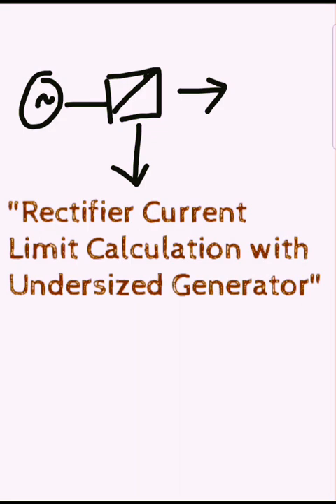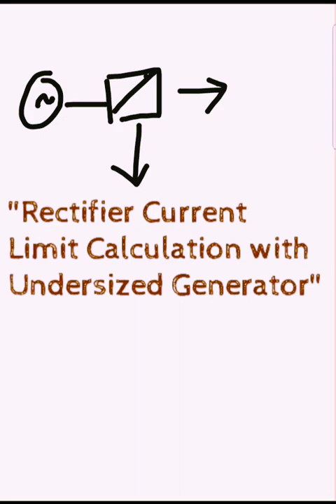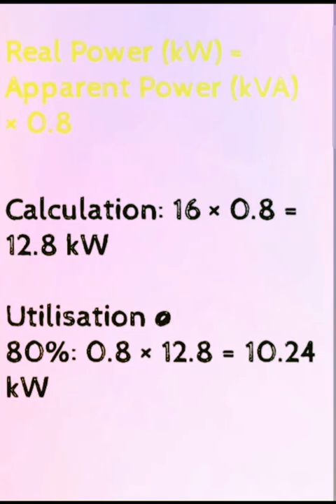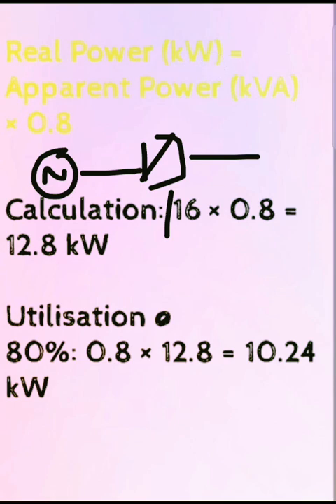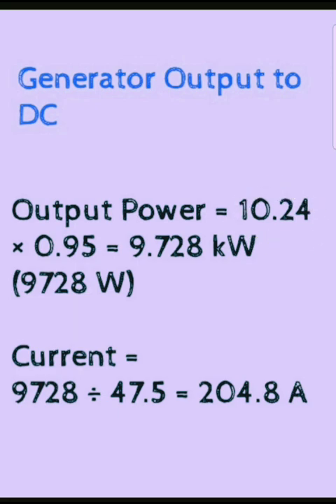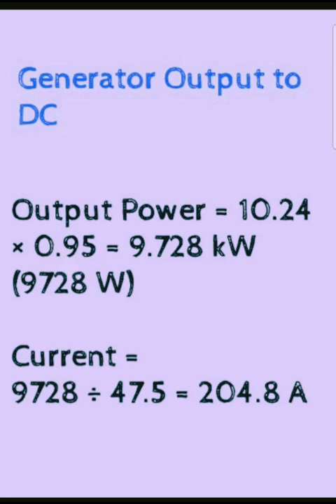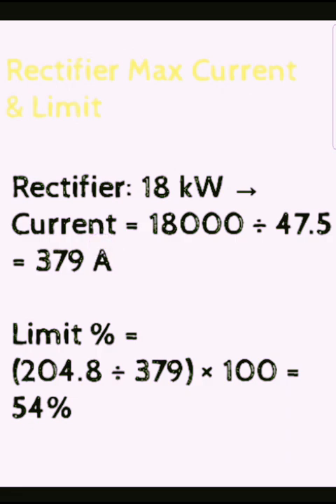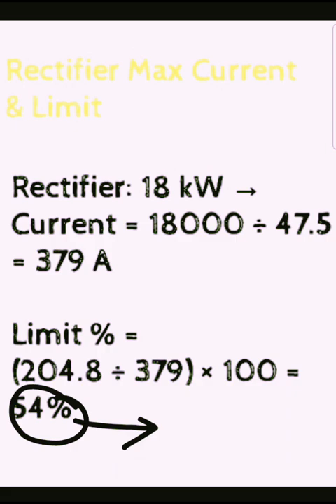Rectifier(DC Power System)current limit calculation with Undersized Generator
"Ever wondered how to calculate the perfect rectifier current limit when your generator is undersized? 🛠️⚡ Here’s the step-by-step formula I use in the field to keep hybrid power systems stable and avoid overloads. Precision matters in power engineering! 💡"